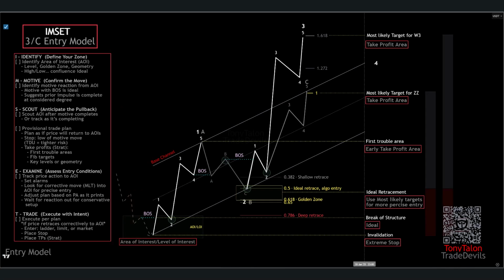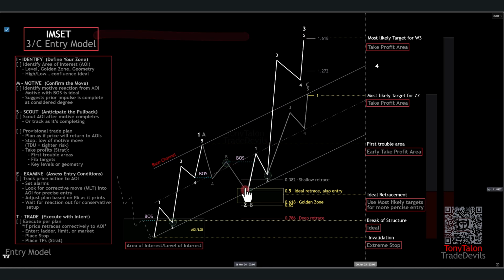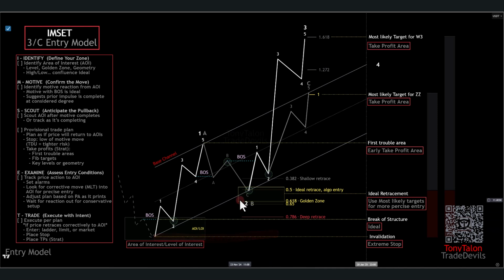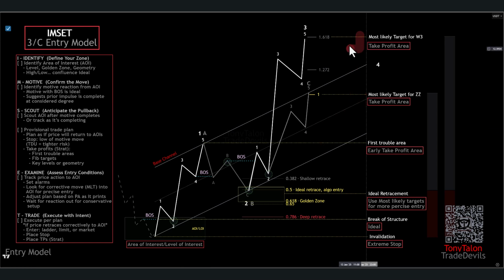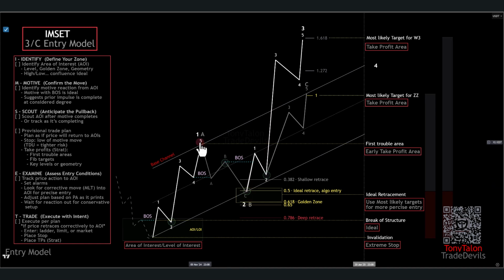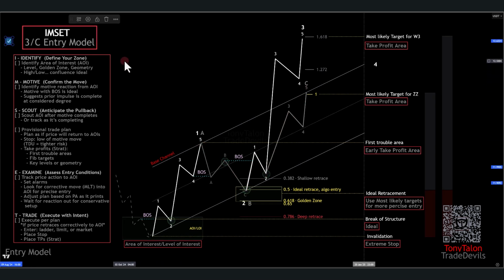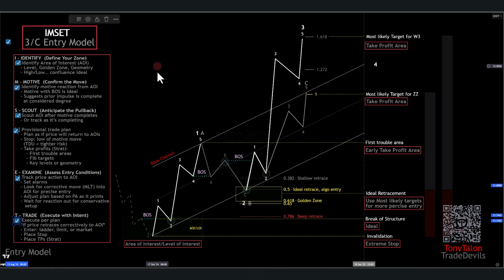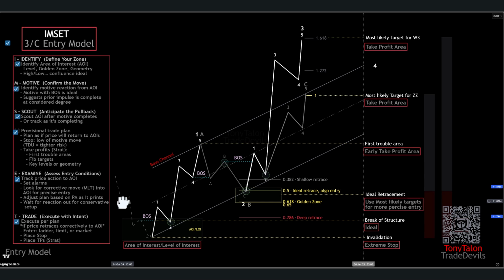My Ideal Elliott Wave Entry Model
In this video, I break down my ideal entry model for Elliott Wave — a structured approach I use to trade wave 3 and wave C setups with more clarity and confidence.

This method is built around how I define my zone, what I look for in the initial reaction, and how I prepare to take action when the conditions align. It’s not about trying to be right on every count. It’s about having a process that helps filter the noise, time the setup, and manage risk with intention.

The model shown here is the core version of my entry process. It’s what I use when I want to stay focused and disciplined, especially in fast or uncertain markets. The latest updates and refinements are available in the cheat sheet, but this video walks through the foundation — the version that’s helped shape my trading approach.

If you're learning Elliott, refining your trade planning, or just want a repeatable structure to work from, this might give you something useful to build on.